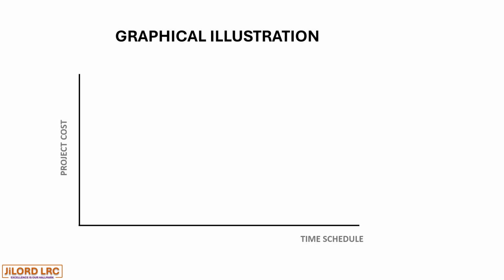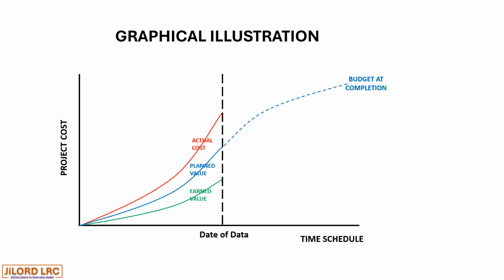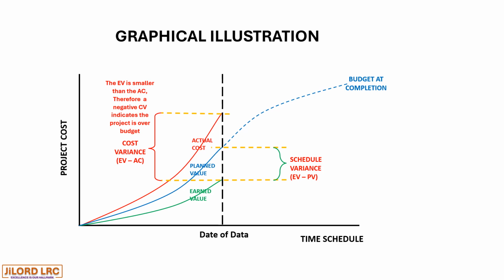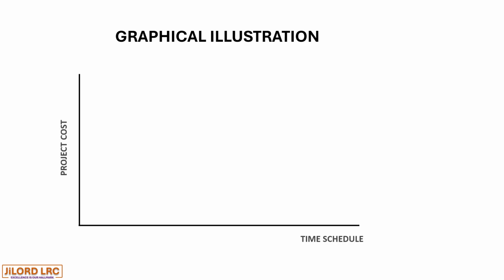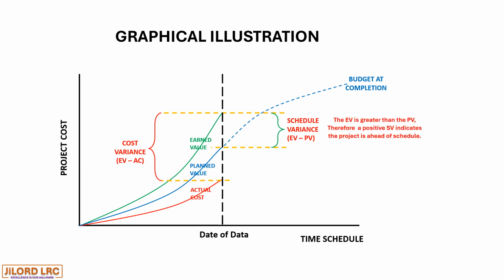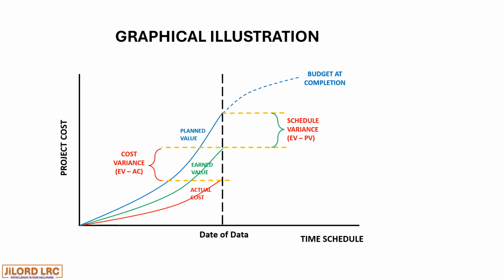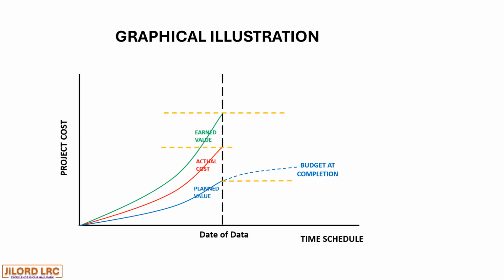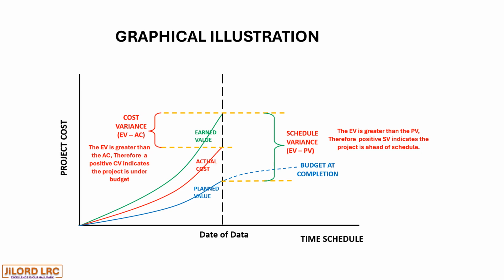LESSON 11 GRAPHICAL ILLUSTRATION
Earned Value Management (EVM) is a project control technique that integrates cost, schedule, and scope to measure performance. By comparing planned value, earned value, and actual cost, it identifies variances, predicts outcomes, and supports timely decisions, helping ensure projects stay on schedule and within budget.